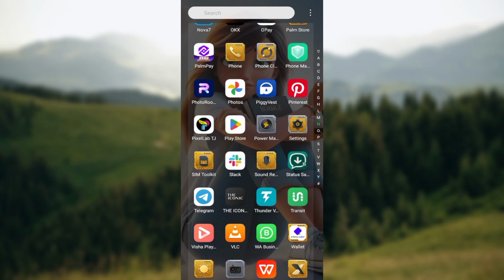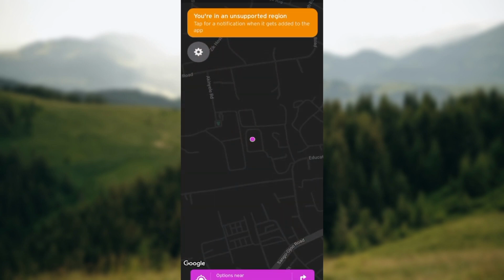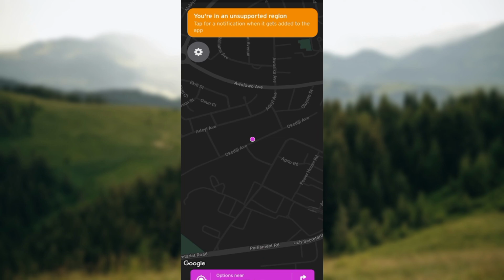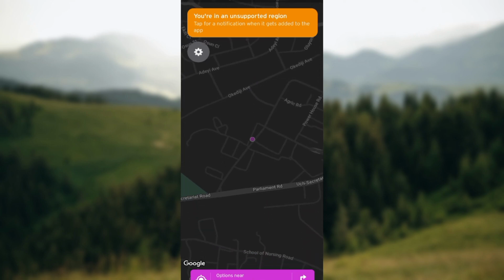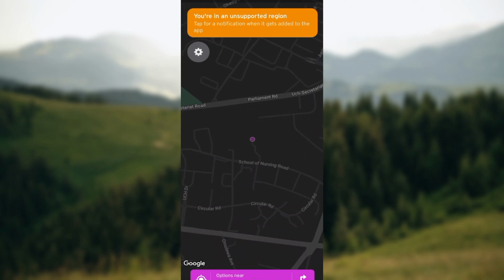How To Get Notifications about Disruptions Of Your Departure Lines on the Transit App (Easiest Way)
In this video I will show you How To Get Notifications about Disruptions Of Your Departure Lines on the Transit App. It would be good if you watch the video until the end so that you don't miss important steps.